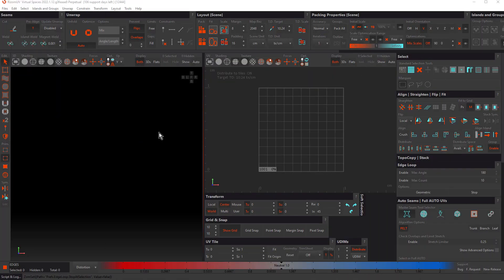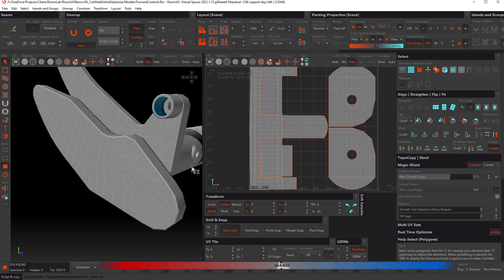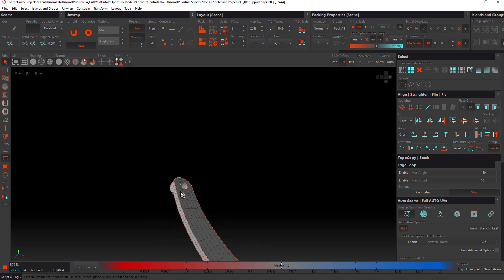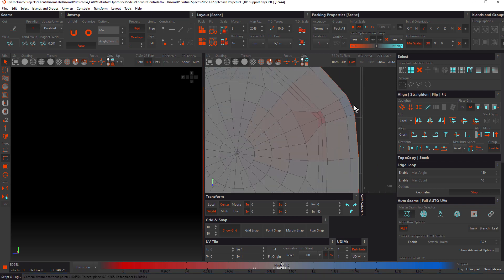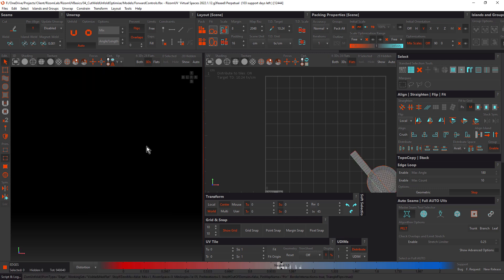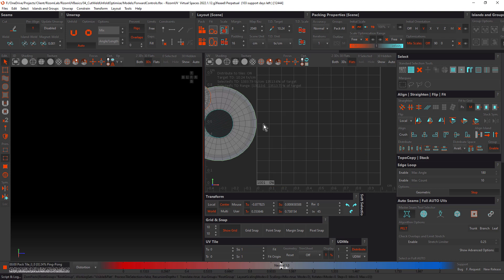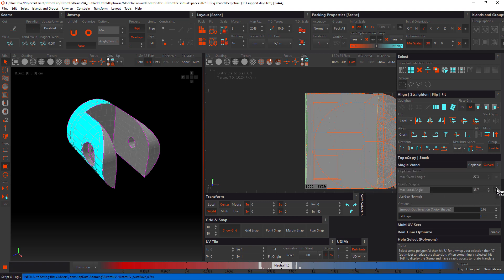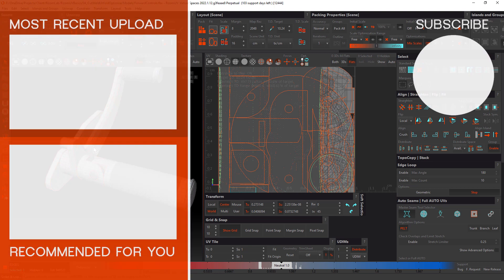RizomUV Basics (2023): Cutting & Unfolding Workflow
In this video of our RizomUV Basics series, we get into the workflow of cutting and unfolding our geometry.

0:00 Intro
0:24 Loading Files
0:32 Edge Selection
1:19 Cut & Unfold
1:41 Display 3Ds & Flats
2:40 Magic Wand
5:58 Geometric Setting
6:42 More Edge Selection
8:23 Update Unwrap
9:07 Constraints
10:08 More Cuts, Unfold, & Packing
18:40 Outro